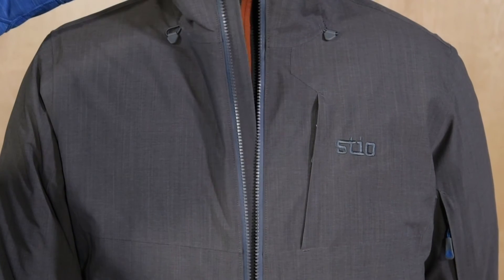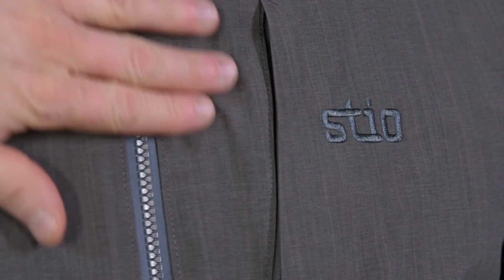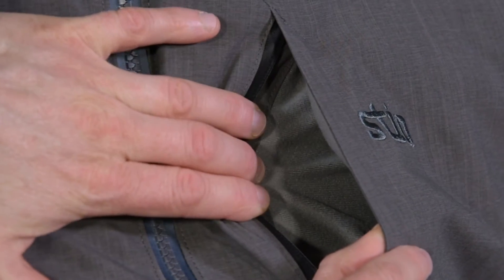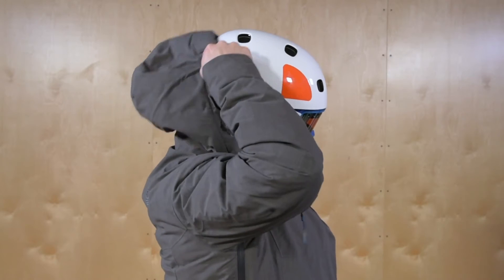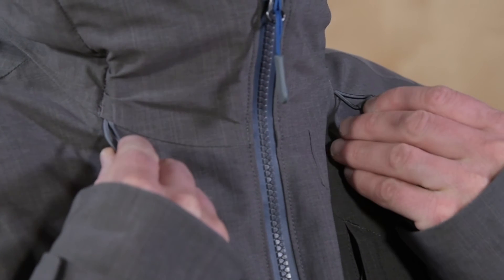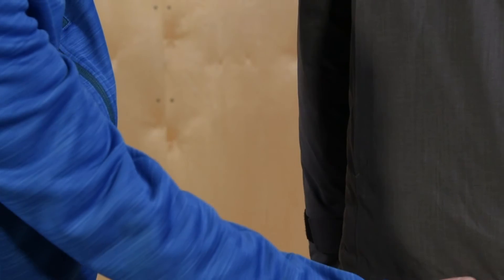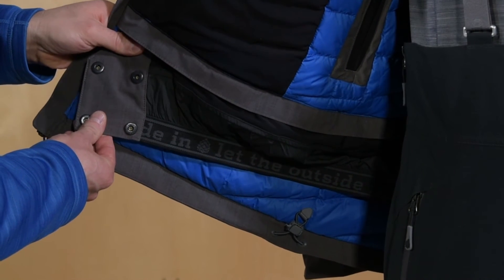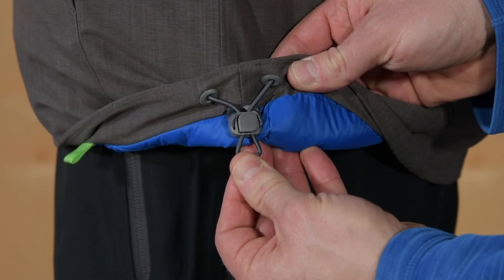Stio Men's Shot 7 Jacket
Our pinnacle waterproof/breathable ski shell with responsibly source HyperDRY™ water repellent down. Features a helmet compatible hood, underarm venting with stretch mesh and a removable powder skirt.